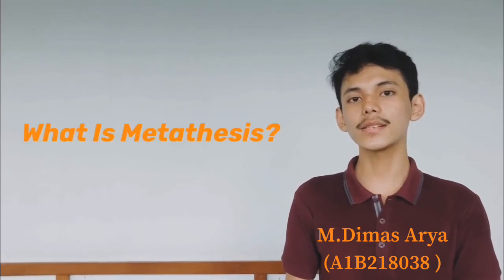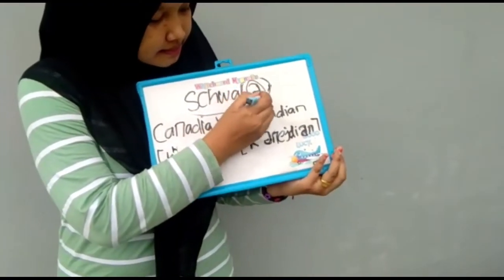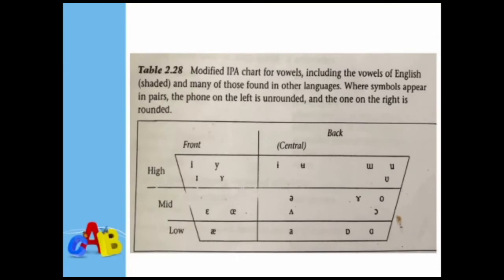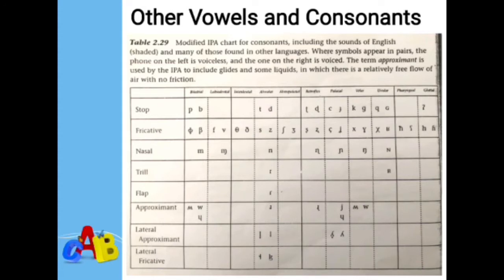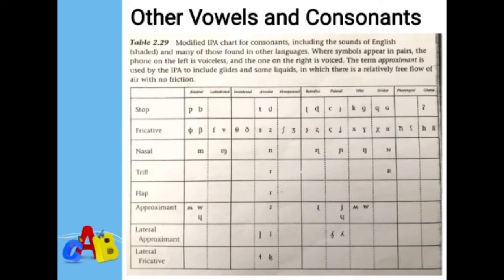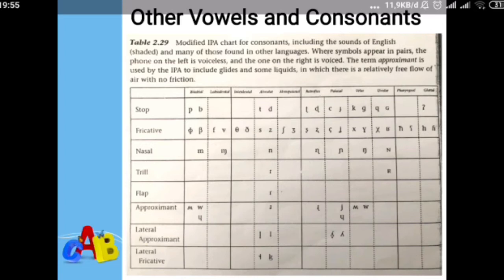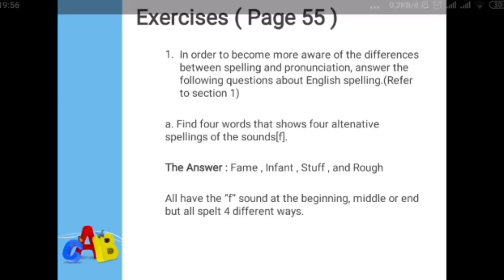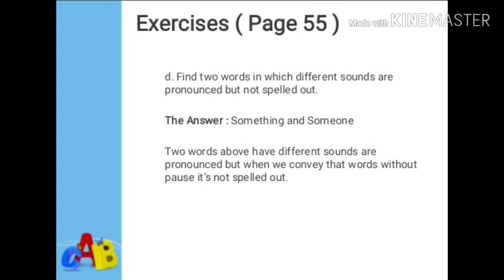Phonetic by Group 9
This is our video about phonetic in. Made by :
M. Dimas Arya (A1B218038)
Nurul Izzah (A1B218057)
Galuh Pramesti (A1B218058)
Ardi Pangestu (RRA1B217017)

Hope this video will gives benefit ♥️